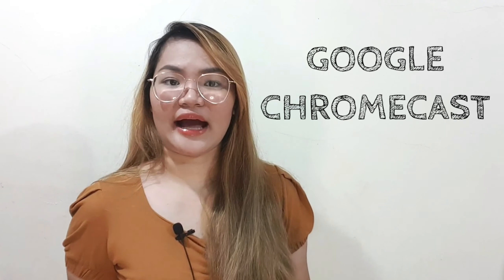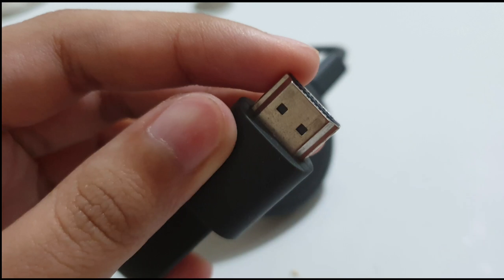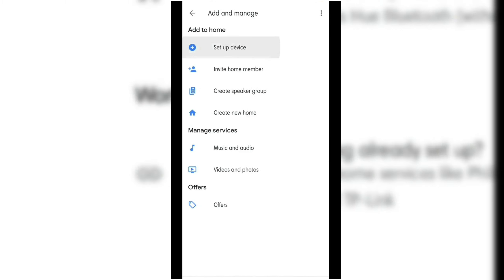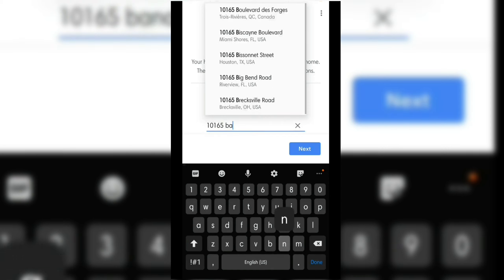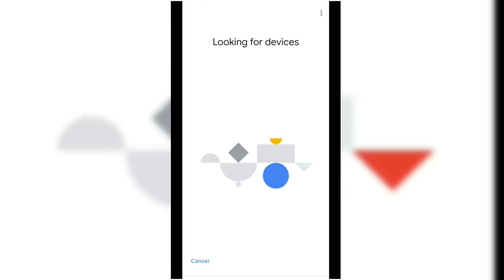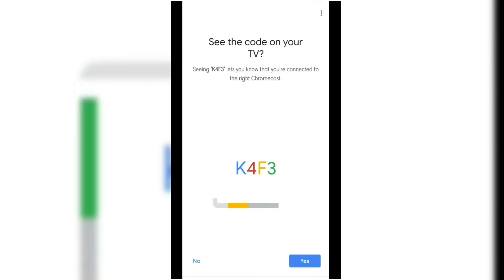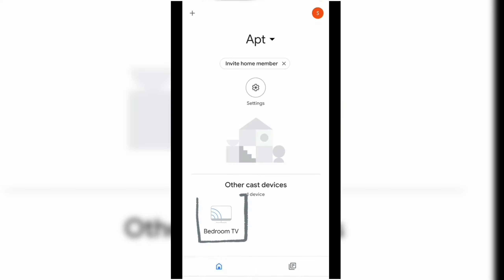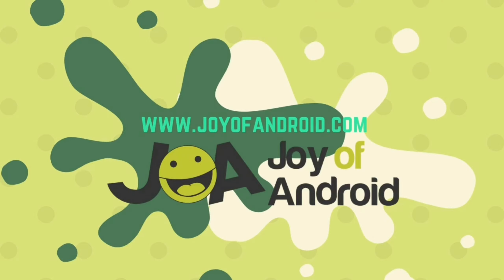How To Set Up Google Chromecast and Connect It To TV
This video tutorial will help you connect your phone to tv, with the help of Google Chromecast. By doing so, you can stream Netflix, YouTube, Spotify, and more on your TV!